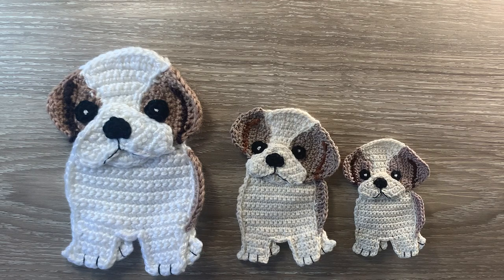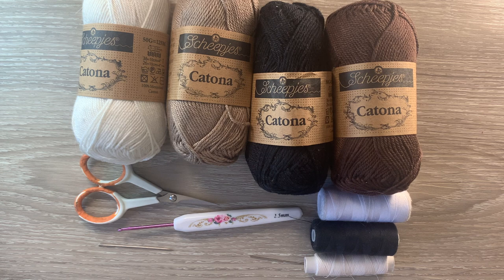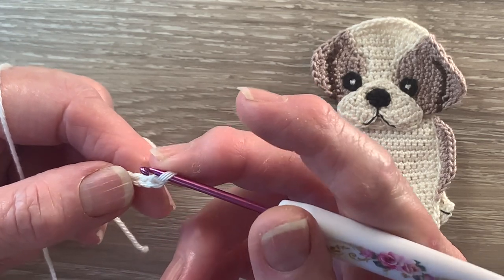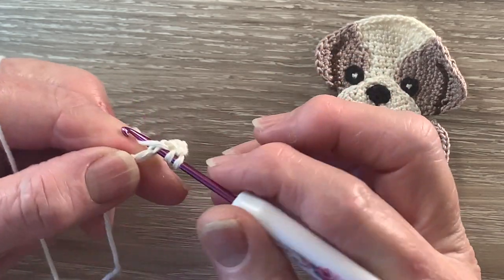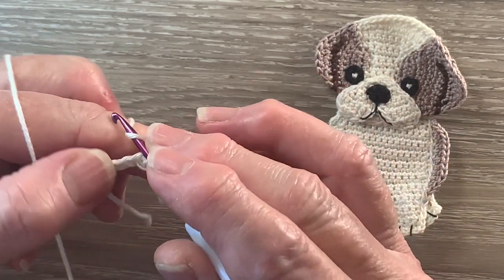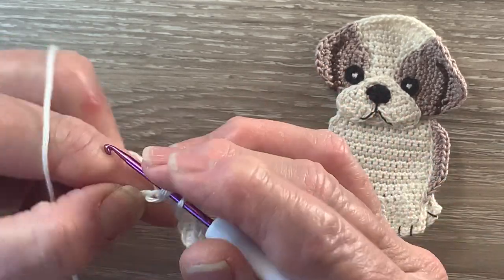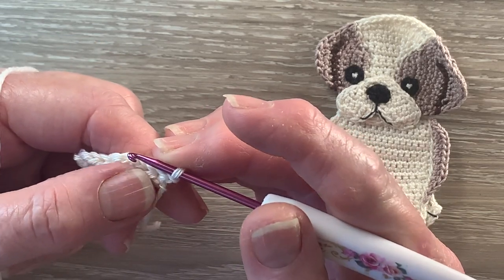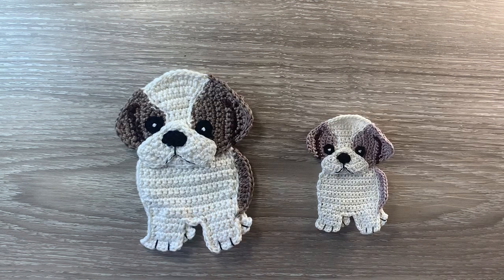Crochet Shih Tzu Tutorial - Crochet Applique Tutorial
In my crochet tutorial today I'll be showing you how to make this crochet Shih Tzu applique.

If you would like to view the crochet pattern for free, it's on my or you can download it from Ravelry

For this pattern you will need crochet cotton or wool, I used Scheepjes Catona crochet cotton colours (254) Moon Rock, (105) Bridal White, (162) Black Coffee and (110) Black.  A crochet hook, I used a 2.5mm hook.  Scissors. Darning needle to weave in ends. Sewing thread and needle to stitch the shih tzu together.

The finished size will be 10cm x 15cm (4” x 6”) for the larger Shih Tzu, using 8 ply crochet cotton. The size of the Shih Tzu in Catona will be 9cm x 12.5cm (3.5" x 4.75").  The medium Shih Tzu will be 7cm x 11.5cm (2.75” x 4.5”) when using 4 ply crochet cotton. The small Shih Tzu will be 5.5cm x 8cm (2” x 3”) when using 2 ply crochet cotton.

Introduction - 0:00
Head - 1:26
Muzzle - 13:50
Face - 22:20
Nose - 48:49
Eyes - 49:52
Body - 51:46
Legs - 1:03:40
Joining together - 1:20:02